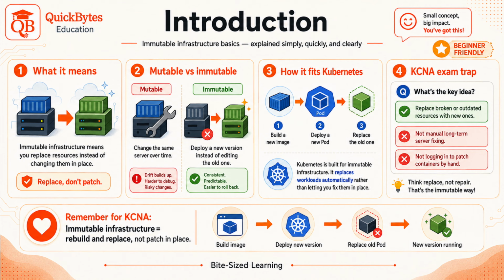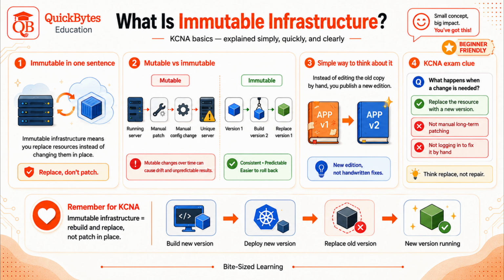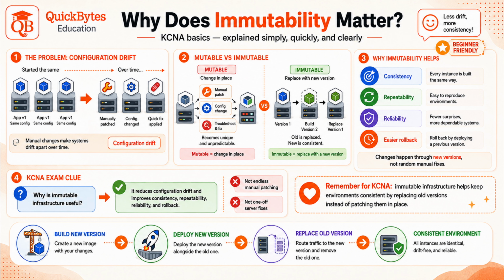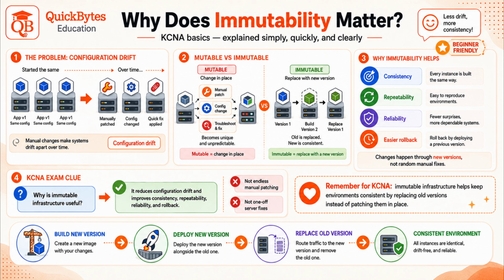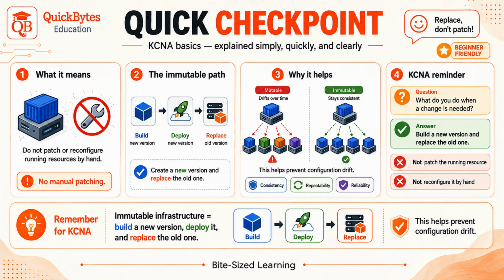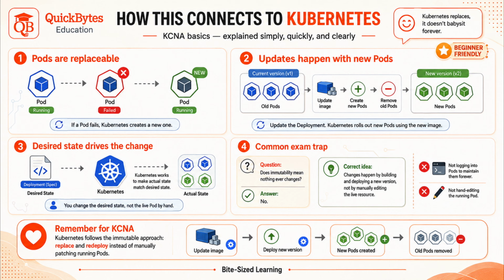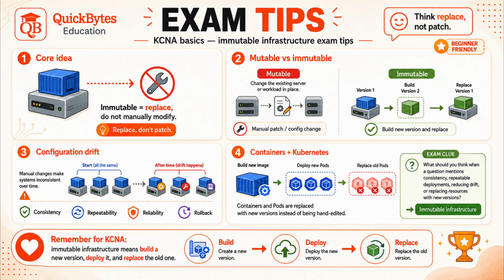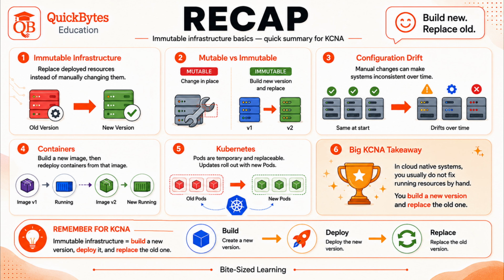What Is Immutable Infrastructure? Explained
Immutable infrastructure explained for Kubernetes and KCNA beginners. In this video, you’ll learn what immutable infrastructure means, why it matters, and how it connects to containers, Pods, and cloud native systems.

Immutable infrastructure is the idea that running systems should be replaced instead of manually changed after deployment. Instead of logging into a server, changing settings, patching software by hand, or fixing production resources directly, teams create a new version and replace the old one. This helps reduce configuration drift, makes deployments more predictable, and supports modern DevOps and cloud native workflows.

In Kubernetes, this idea connects closely to containers and Pods. Container images are built, versioned, stored, and redeployed instead of manually changing running containers. Pods are also treated as temporary and replaceable, which makes Kubernetes a strong example of immutable infrastructure in action.

Key questions answered:
What is immutable infrastructure?
What is the difference between mutable and immutable infrastructure?
Why is immutable infrastructure important for Kubernetes?
How do containers and images support immutability?
What is configuration drift?
How might this appear on the KCNA exam?

This video is perfect for KCNA exam prep, Kubernetes beginners, DevOps learners, cloud native fundamentals, and anyone learning modern infrastructure concepts.

Chapters:
0:00 - Introduction to Immutable Infrastructure
0:51 - What is Immutable Infrastructure?
1:48 - Why Does Immutability Matter?
2:35 - Checkpoint
2:48 - How This Connects to Containers
3:41 - How This Connects to Kubernetes
4:33 - KCNA Exam Tips
5:18 - Recap: Immutable Infrastructure